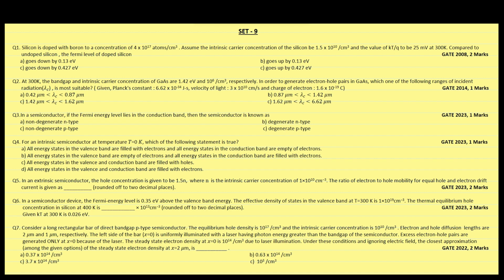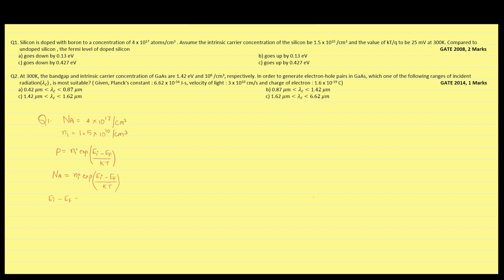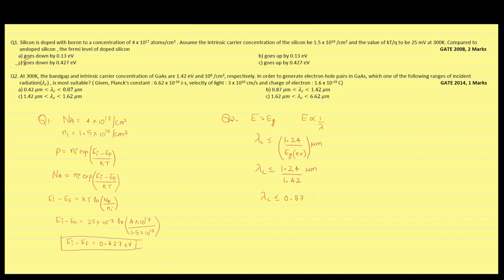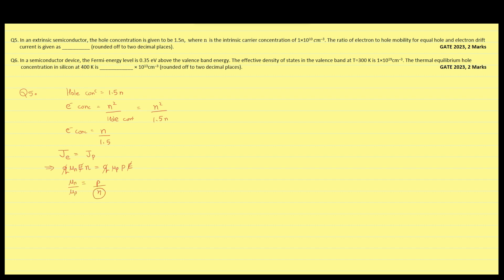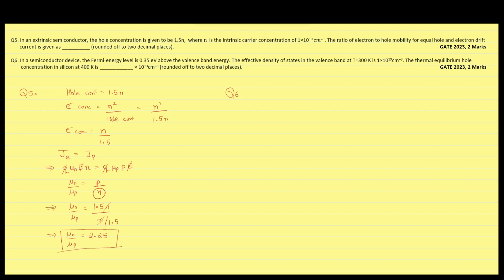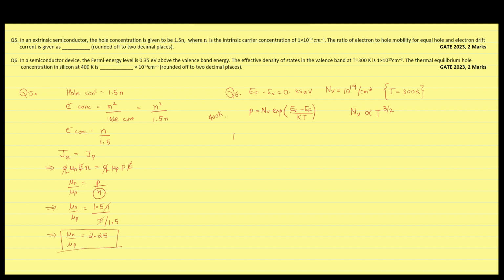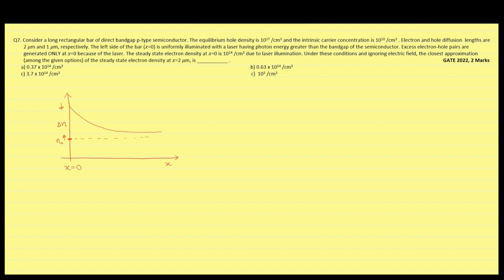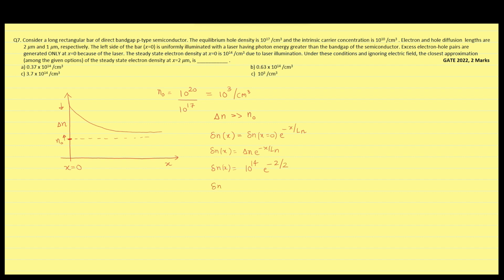Solutions | GATE, ESE & Other Competitive Exams | Set-16